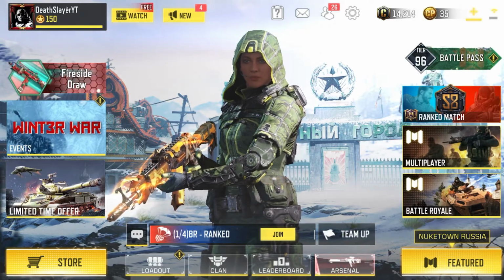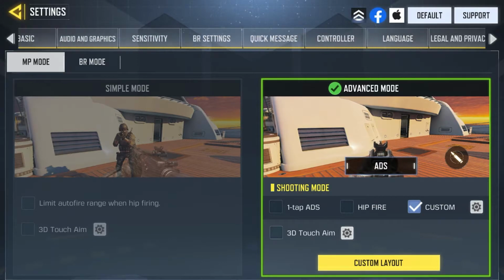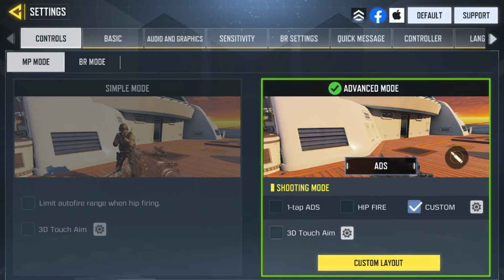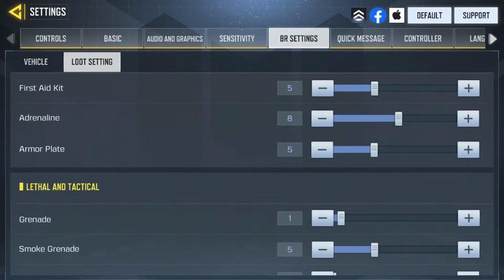THE LOOTING SETTINGS YOU NEED FOR BATTLE ROYALE | CALL OF DUTY MOBILE | TIPS AND TRICKS COD